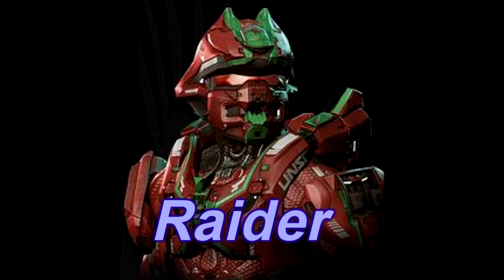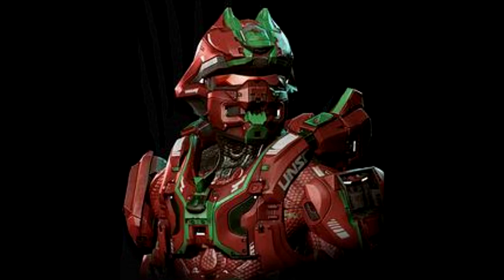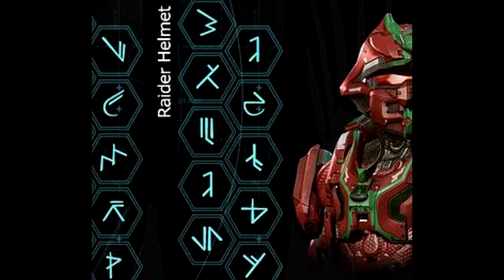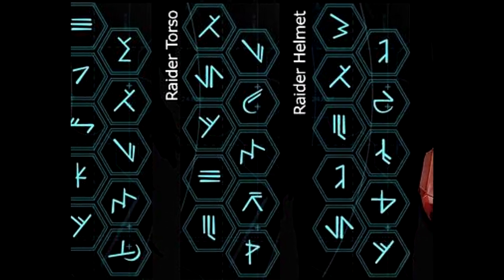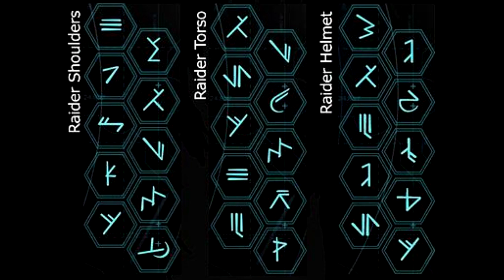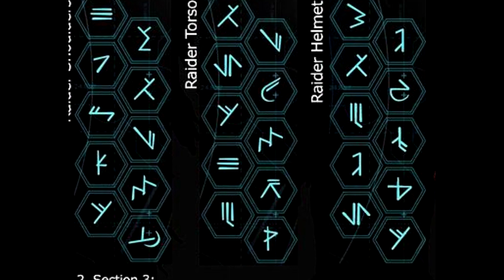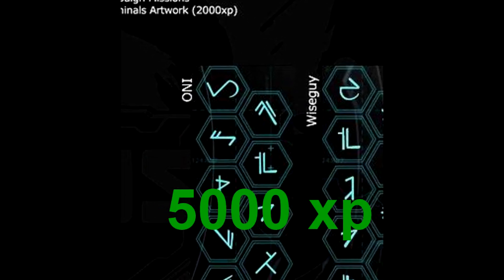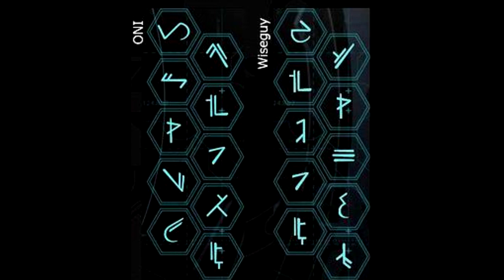5000 XP + Raider Helmet - Halo 4 SECRET Codes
How to unlock all Raider armor as well as 5000xp (ONI) and Wiseguy codes.
Link to previous video:
Any questions?